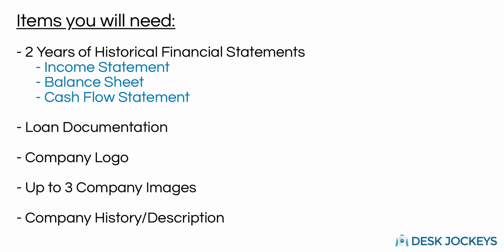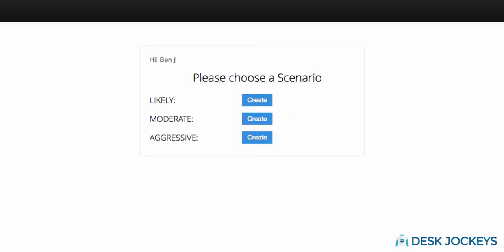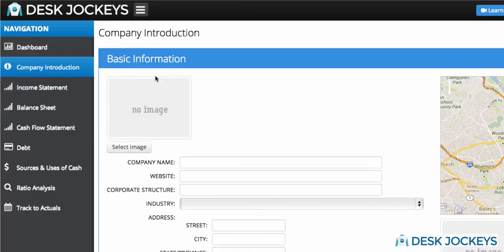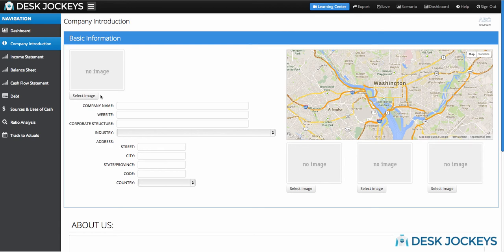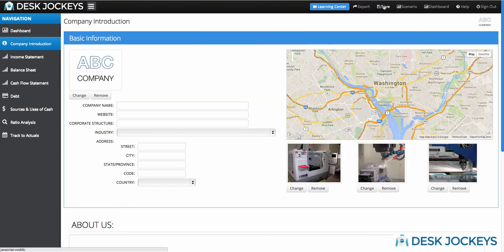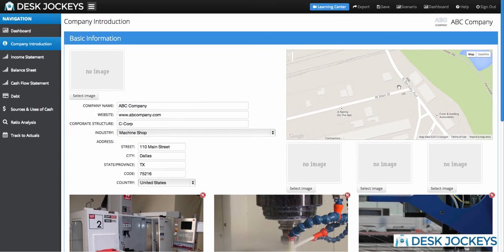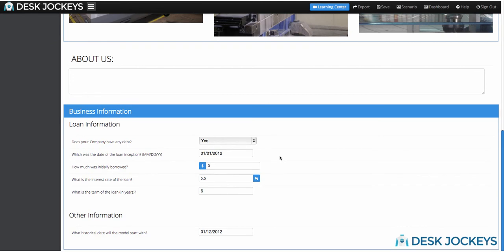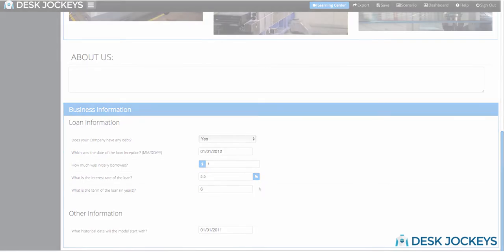Getting Started with Small Business Financial Forecasts | Desk Jockeys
Project, Analyze & Track the Finances of Your Small Business for Free.

This video will walk you through getting started with the Desk Jockeys Financial Projection & Analysis web application.

Desk Jockeys web application provides a visual and actionable financial roadmap for your business. Our comprehensive, cloud-based Financial Statement Projection and Analysis application will guide your business through its various life cycles. Whether you're looking to grow your business, raise capital or just to maintain it's current financial state -- Desk Jockeys can help.

Get a deeper view of your financials to help you understand your business better.